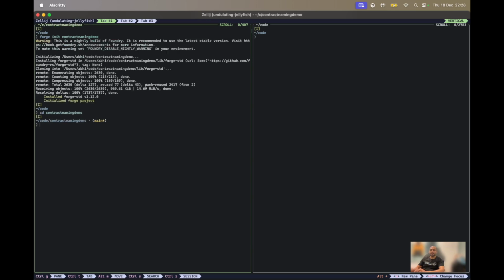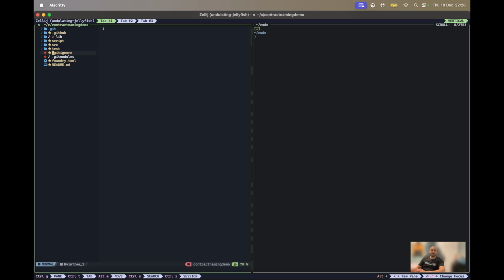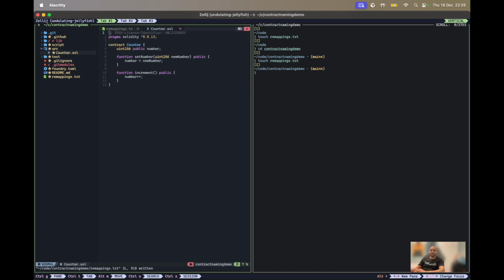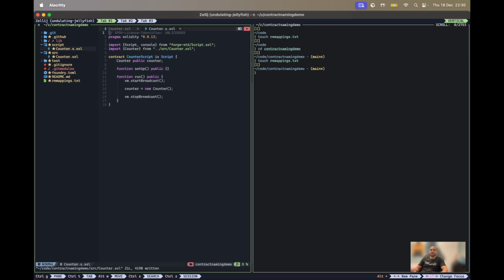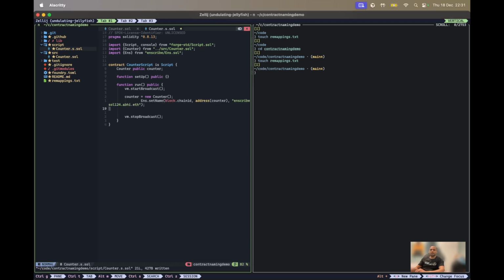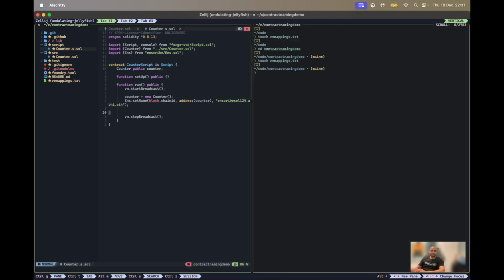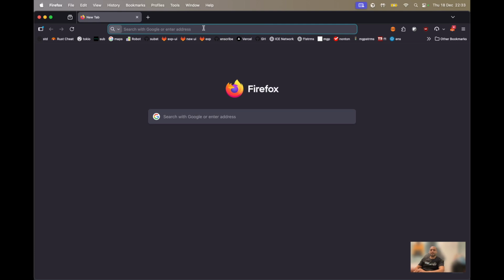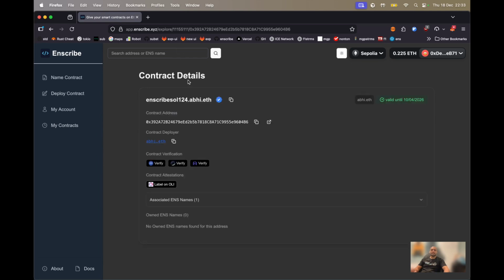Deploying and naming your contract with Foundry and the Enscribe library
In this video, we will use the Enscribe Solidity library for Foundry and deploy and name a contract using a deployment script with forge.